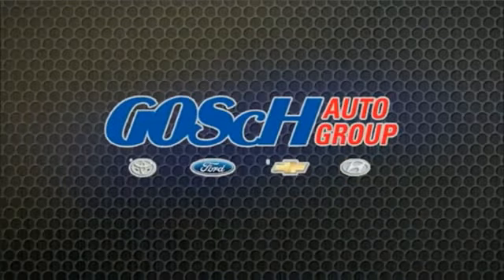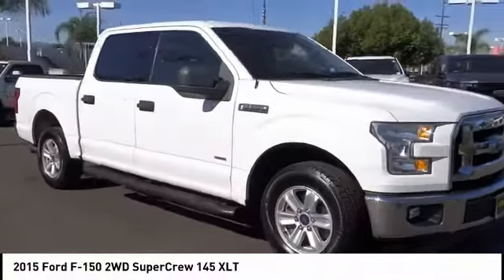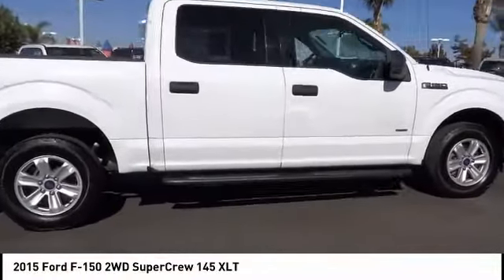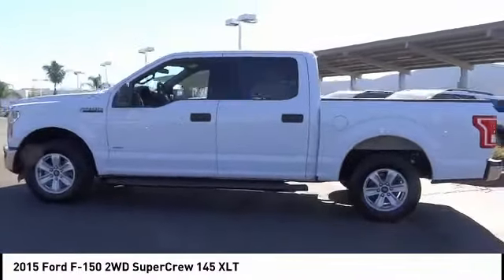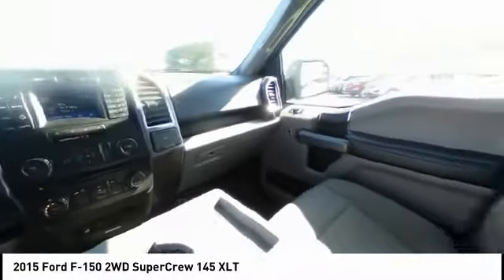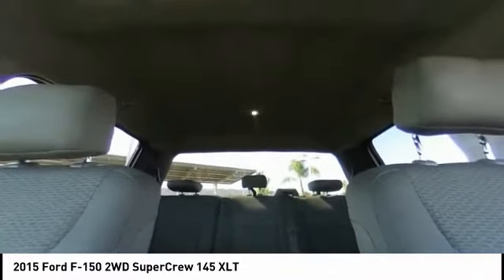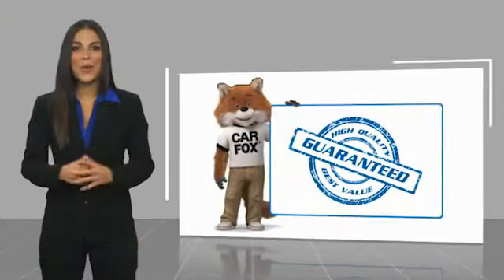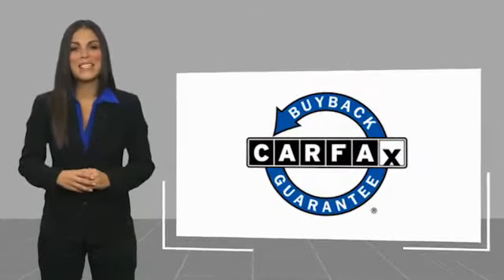2015 Ford F-150 TEMECULA BEAUMONT MENIFEE PERRIS LAKE ELSINORE MURRIETA 818604B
2015 Ford F-150 2WD SUPERCREW 145 XLT

26895 Ynez Rd.

GOSCH AUTO GROUP PROUDLY SERVING TEMECULA, BEAUMONT, MENIFEE, PERRIS, LAKE ELSINORE, MURRIETA, AND SURROUNDING SOUTHERN CALIFORNIA LOCATIONS. THIS WHITE 2015 Ford F-150 IS EQUIPPED WITH A EcoBoost 3.5L V6 GTDi DOHC 24V Twin Turbocharged, AUTOMATIC TRANSMISSION, AND RECEIVES AN ESTIMATED 18 City/25 Hwy MPG. 2015 Ford F-150 2WD SUPERCREW 145 XLT White 2015 Ford F-150 XLT RWD 6-Speed Automatic Electronic EcoBoost 3.5L V6 GTDi DOHC 24V Twin Turbocharged Fresh Oil Change, F-150 XLT, EcoBoost 3.5L V6 GTDi DOHC 24V Twin Turbocharged. Odometer is 21485 miles below market average! Welcome to Gosch Ford Temecula Located in Temecula, CA, Gosch Ford Temecula is proud to be one of the premier dealerships in the area. From the moment you walk into our showroom, you'll know our commitment to Customer Service is second to none. We strive to make your experience with Gosch Ford Temecula a good one ?? for the life of your vehicle. Whether you need to Purchase, Finance, or Service a New or Pre-Owned Ford, you ??ve come to the right place. Awards: * Green Car Journal 2015 Green Car Technology Award * NACTOY 2015 North American Truck of the Year * 2015 KBB.com Brand Image Awards Based on 2017 EPA mileage ratings. Use for comparison purposes only. Your mileage will vary depending on how you drive and maintain your vehicle, driving conditions and other factors. Stock #: 818604B | VIN: 1FTEW1CG7FKD11568 | 2015 Ford F-150 2WD SuperCrew 145 XLT TRACTION CONTROL AIR CONDITIONING Gosch Ford Temecula